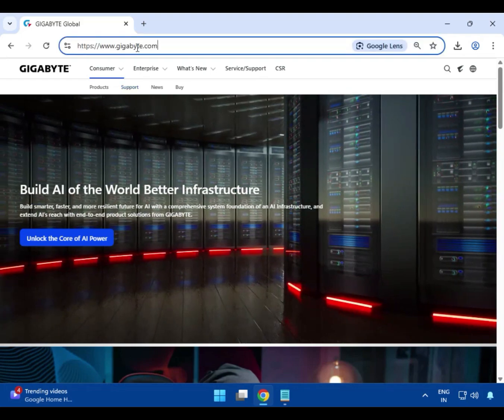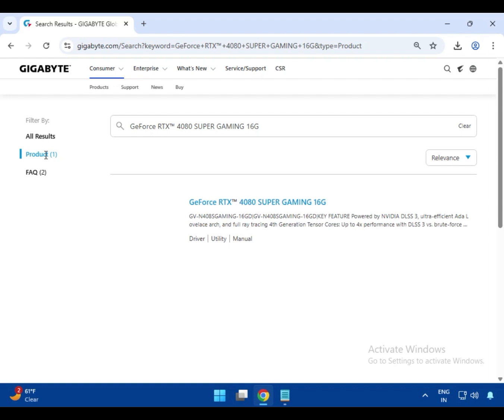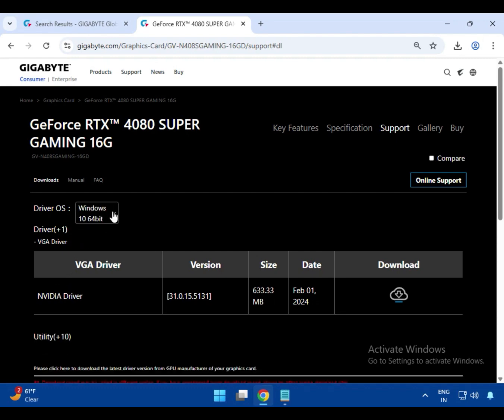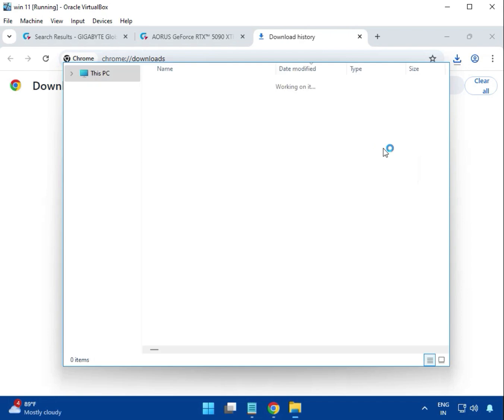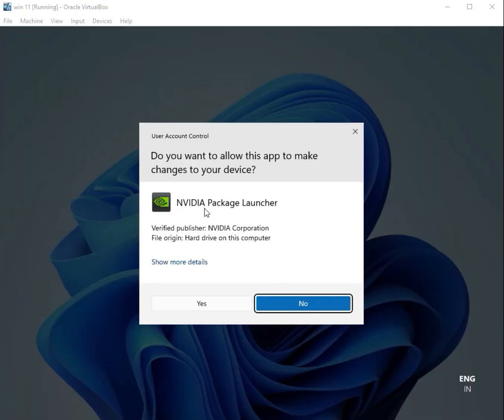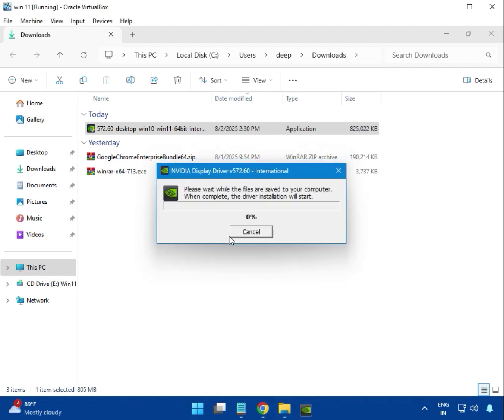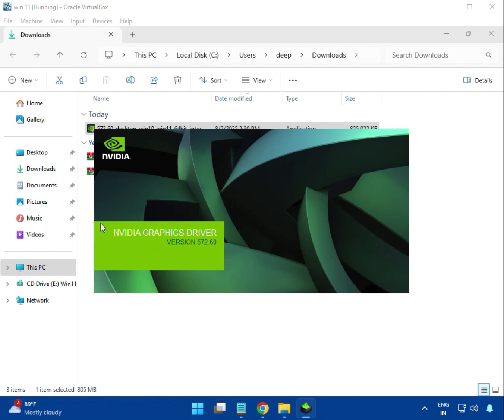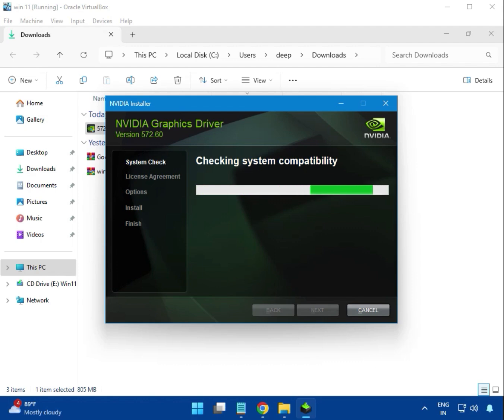Download & Install GeForce RTX 4080 SUPER GAMING 16G Driver – Windows 10/11